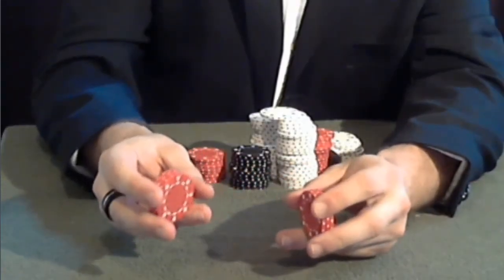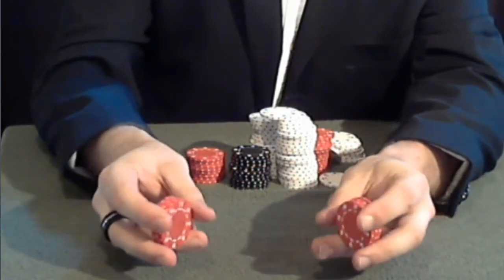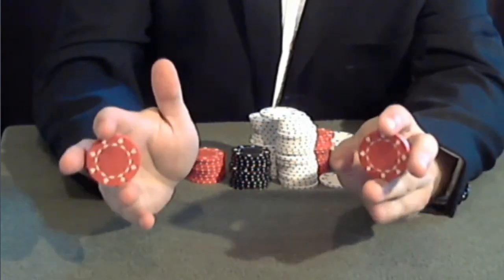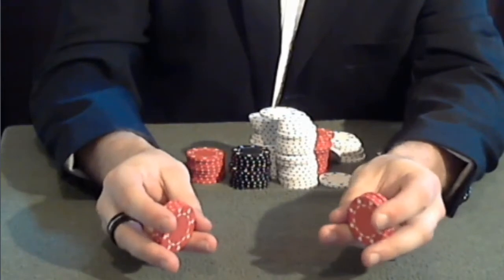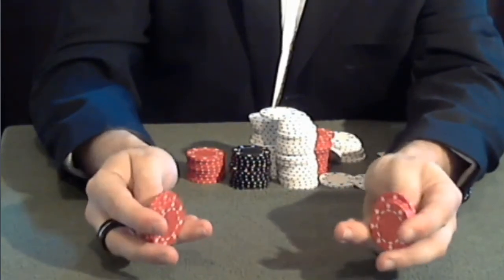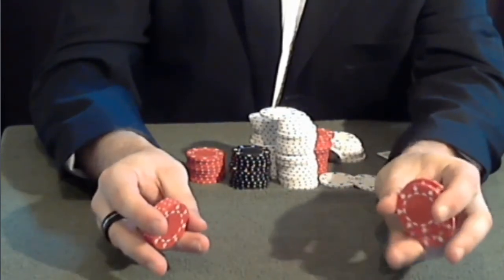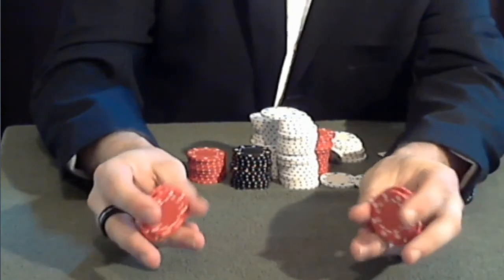Poker Chip Tricks - The Three Chip Spin